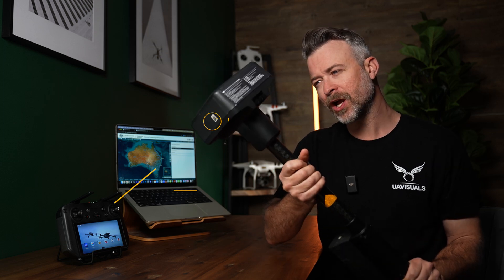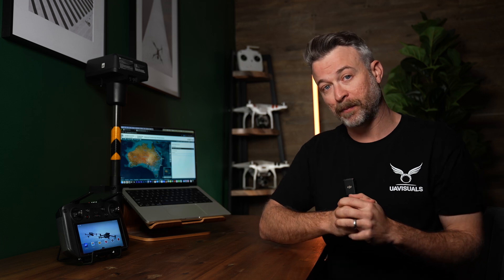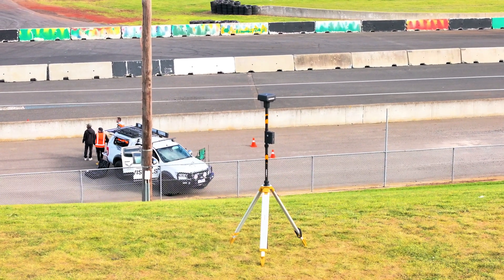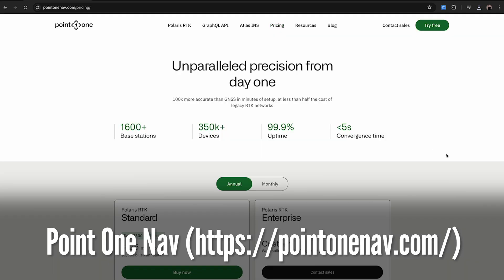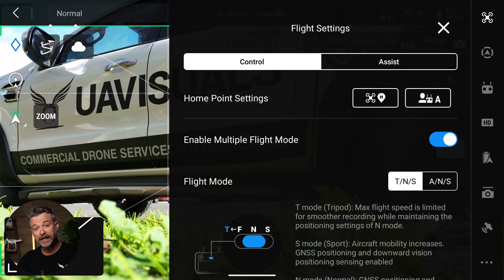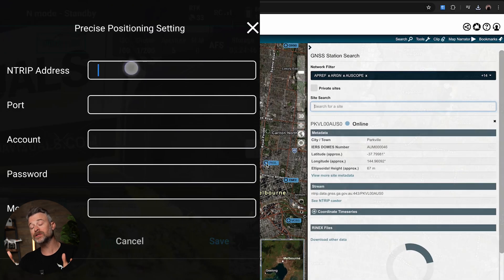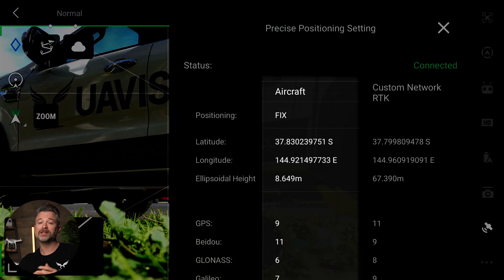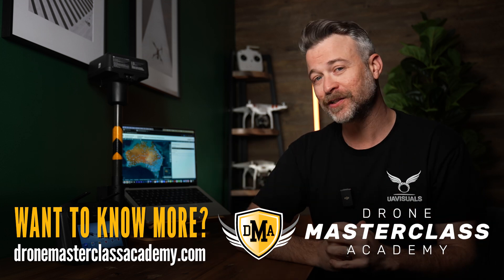The full NTRIP Setup Guide for DJI RTK Drones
Do you need the DJI RTK Mobile Base Station?

Paul takes you through a comprehensive guide to connecting the NTRIP network with the DJI Mavic 3 Enterprise (RTK module needed), Mavic 3 Multispectral, Mavic 3T, Mavic 3E, as well as the M30T, M300, and M350 models. If you are an aspiring drone professional, this tutorial will help you achieve high survey accuracy without needing a DJI DRTK base station.

Skip to the chapters below:
0:00 Intro
1:23 What is RTK?
2:29 What is NTRIP?
3:13 Finding a Service
4:22 How to Connect to NTRIP!
7:18 Need to Know

How to Connect to NTRIP:

To connect your DJI RTK drone to an NTRIP service, start by finding a nearby MOUNT POINT on a GNSS provider’s map—ideally within 15km (10 miles) to ensure accuracy.

In your drone's settings, activate RTK positioning and switch the RTK Service Type to 'Custom RTK Network'.

Then enter the NTRIP details: Configuration (for quick switching between Mount Points), NTRIP Address, port (usually 2101), your registered email and password, and the CASE SENSITIVE Mount Point name.

Save these settings, and within a few seconds, your drone will be connected, providing a more stable and accurate flight!

Happy flying legends!